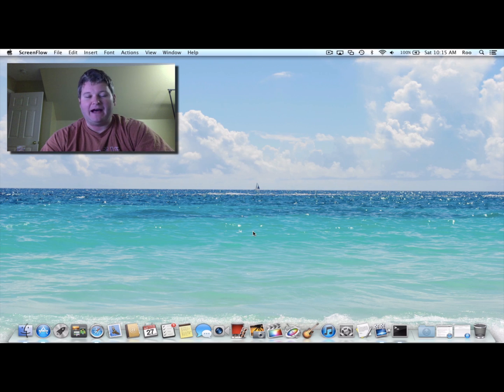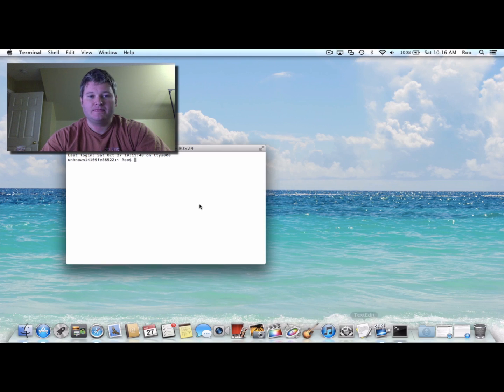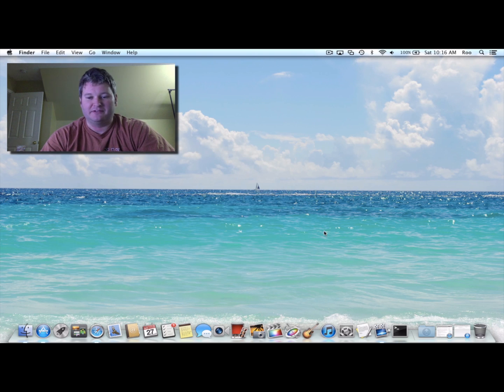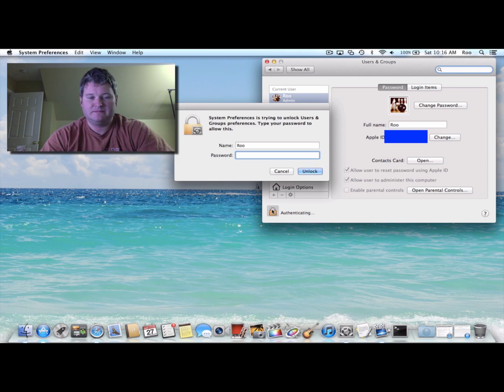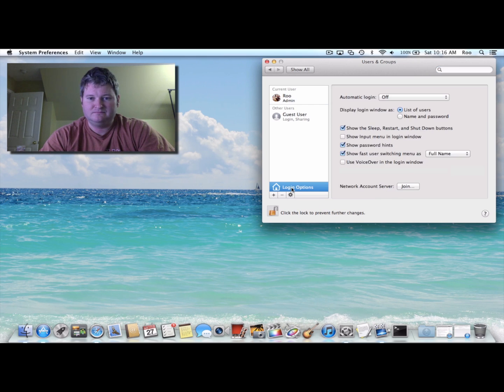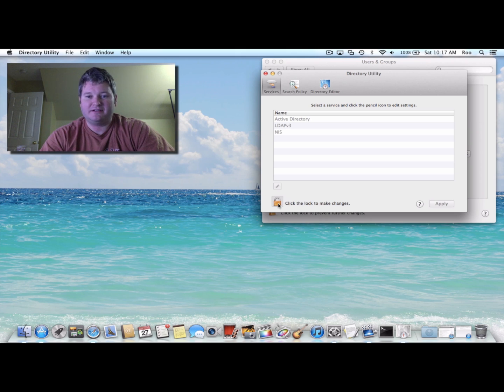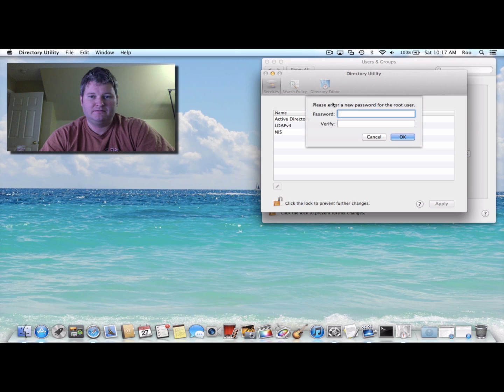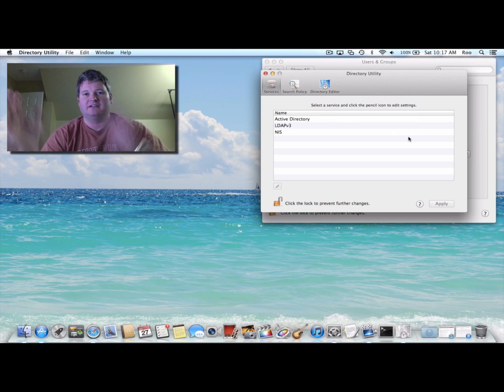How to Enable Superuser in Mac OS X Mountain Lion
Welcome to Bill The HOW-TO Guy!  Bill The HOW-TO Guy showcases how-to videos covering an array of topics.  If you don't already know how to do something, the how-to videos here will likely explain how to do it!  Is there something that you'd like to know how to do and don't see a video already posted?  Please let me know and if I'm familiar with the topic, I'll try to post a how to video on this channel.  Thank you for your viewership and sharing with others!